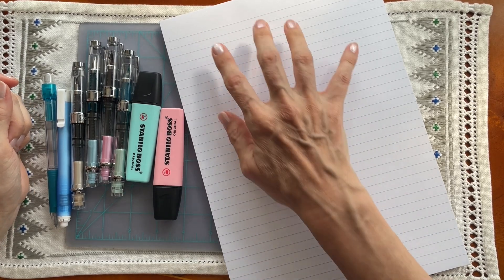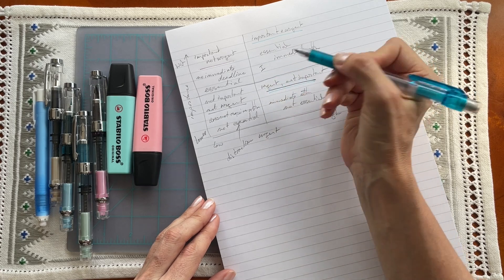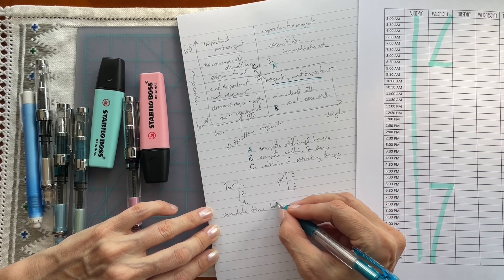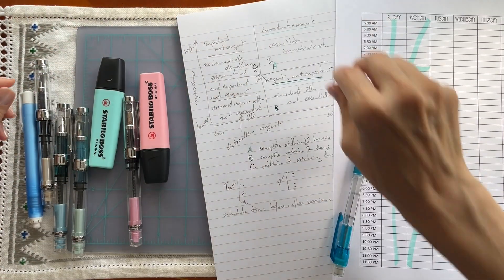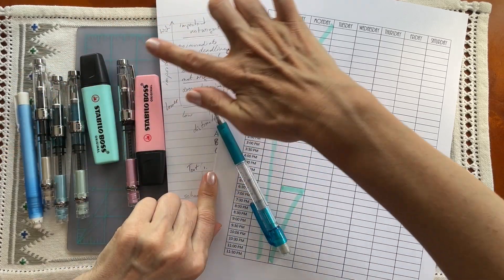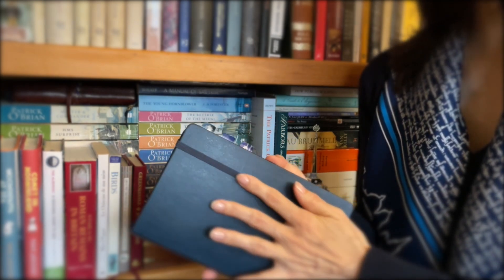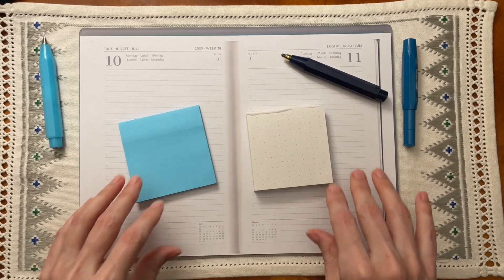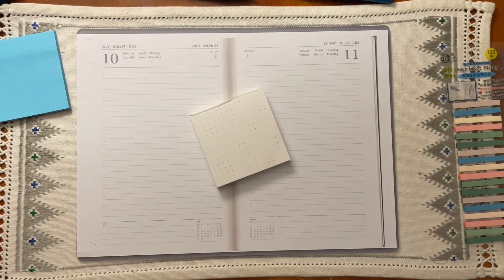Time Management Strategies⏱️[ASMR] & compilation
Time Management III: sorting "to do" lists into a weekly schedule, plus strategies to prioritize, stay motivated and less stressed, followed by a compilation of the Study planning and scheduling videos to help you be more productive and less anxious - and extraordinary!

✒️you can engage with the Study community in the comments